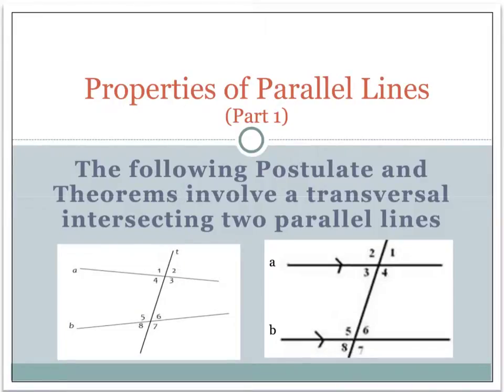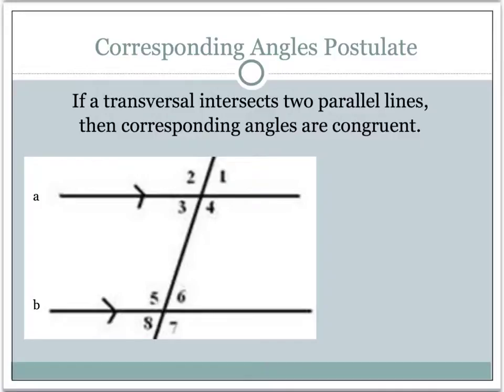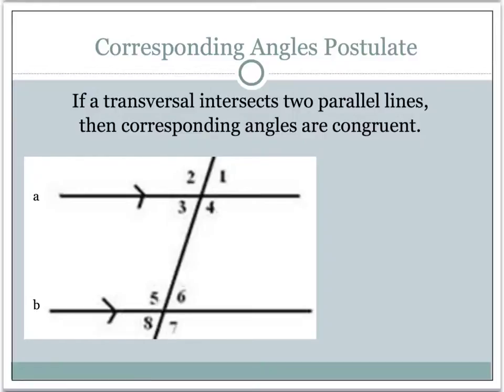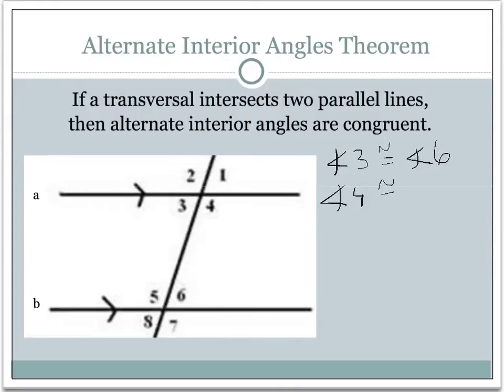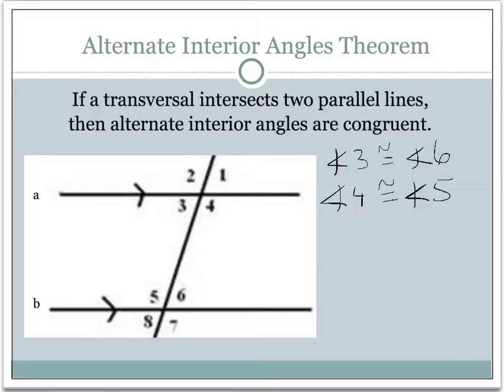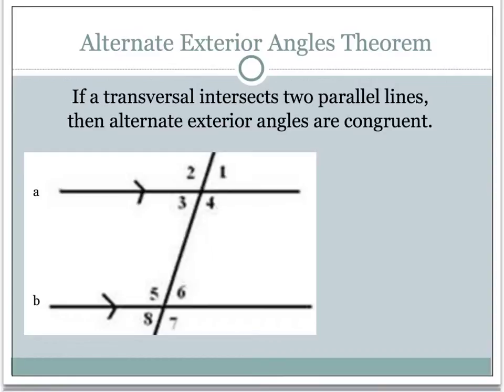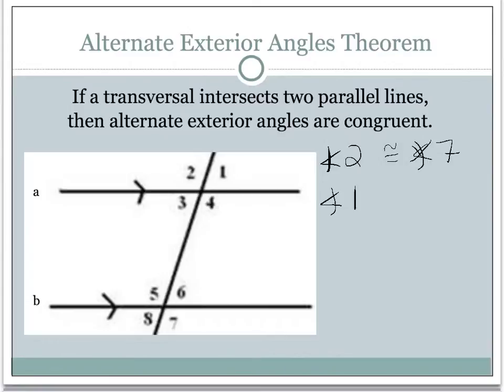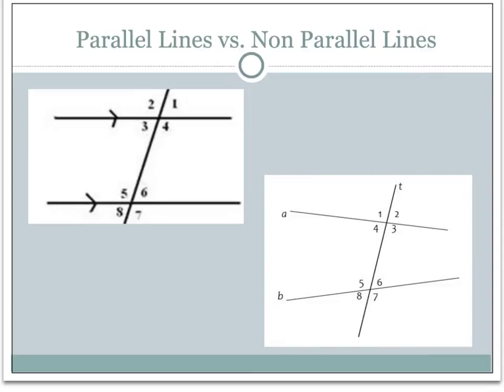Properties of Parallel Lines (Part 1) CCHS